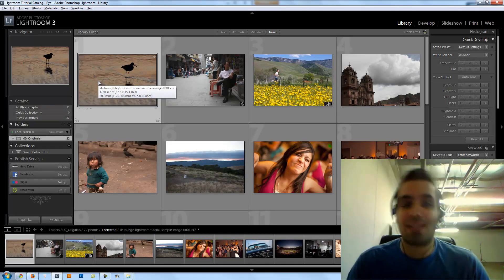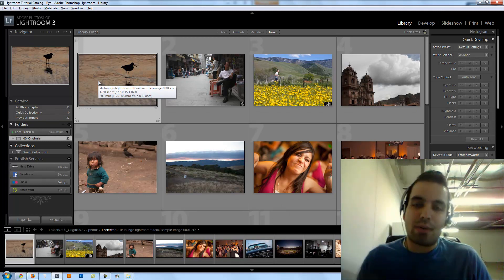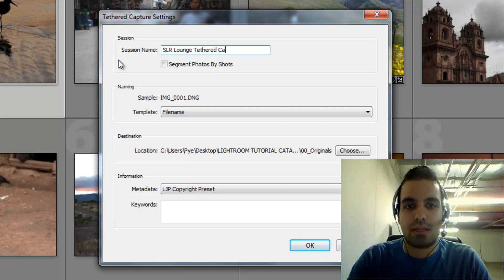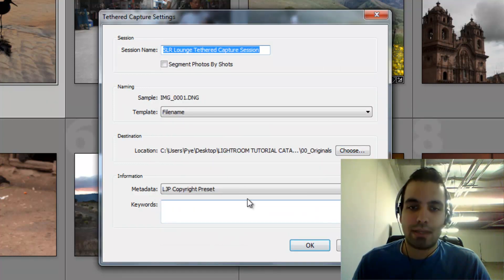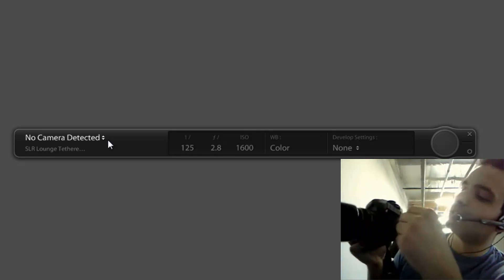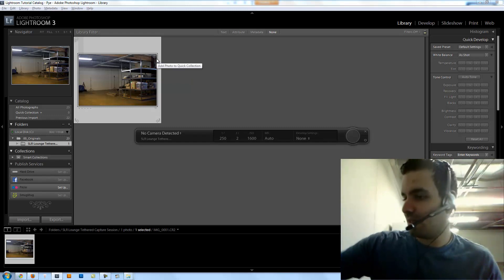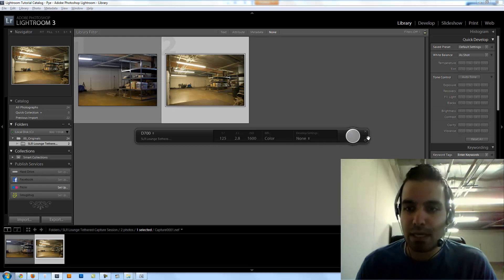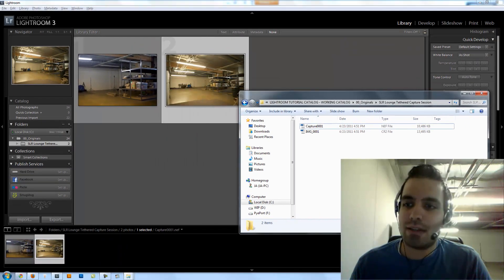How to Setup Tethered Importing in Adobe Lightroom 3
Unlike previous versions of Adobe Photoshop Lightroom, Lightroom 3 now comes with built in tethered importing for Canon, Nikon and Leica camera systems.

This means that setting up tethered importing is now a breeze. So, we are going to show you guys exactly how to setup tethered importing with a Canon 5D Mark II, as well as a Nikon D700.

Keep in mind that tethered importing doesn't work with all camera brands, nor does it work with all Canon, Nikon and Leica camera models as well.